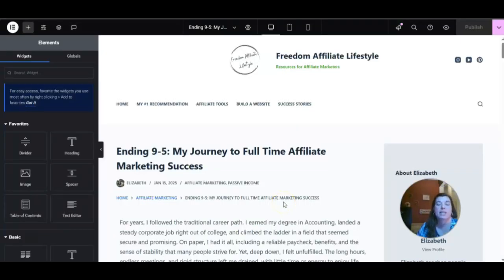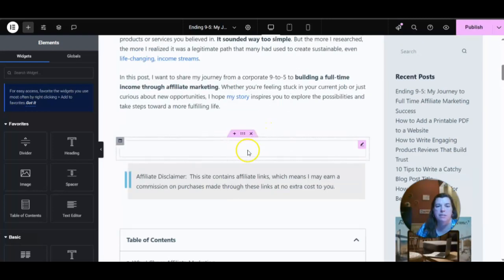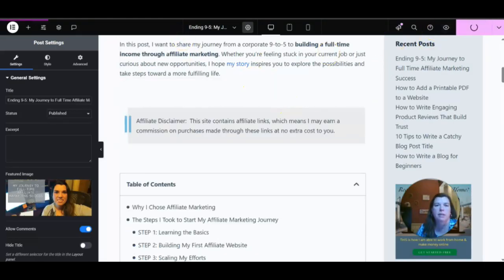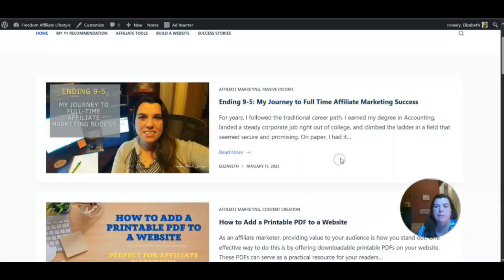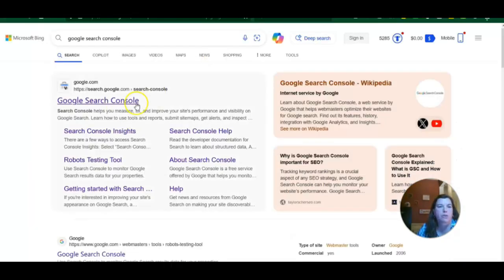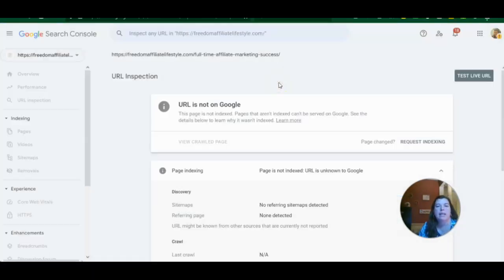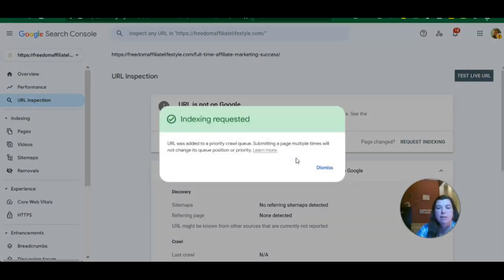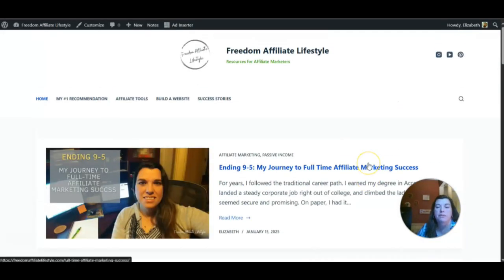How to Submit Your Blog Post to Google Search Console for Faster Indexing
Are you wondering how to get your blog posts indexed faster by Google? In this step-by-step tutorial, I’ll show you how to submit your blog post URL to Google Search Console, helping you speed up the indexing process and improve your website's visibility. This simple strategy can boost your SEO efforts and drive more traffic to your site.